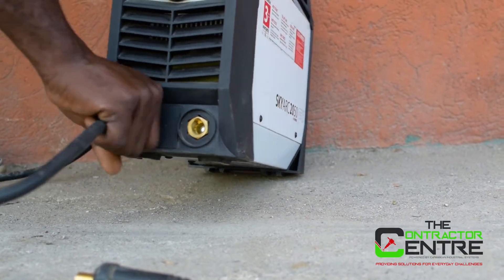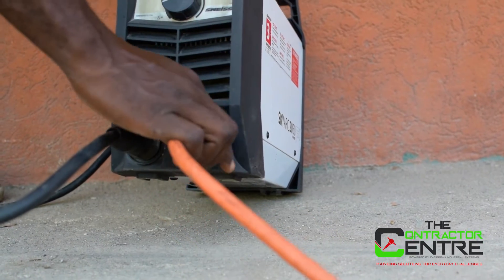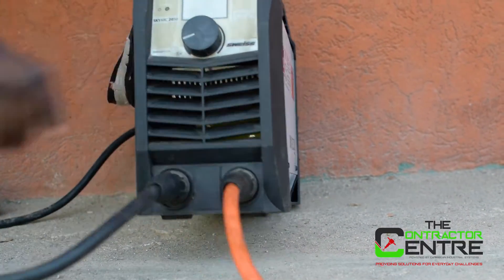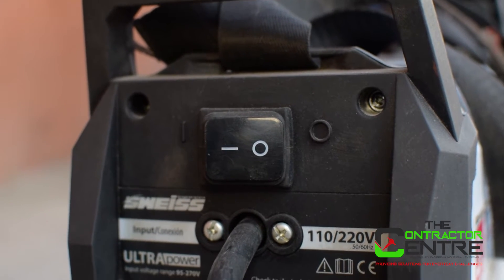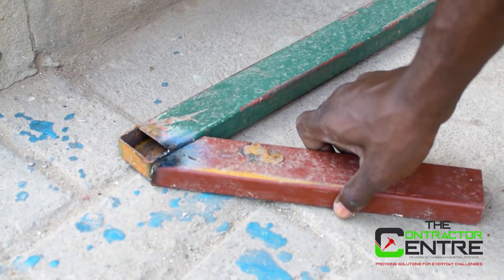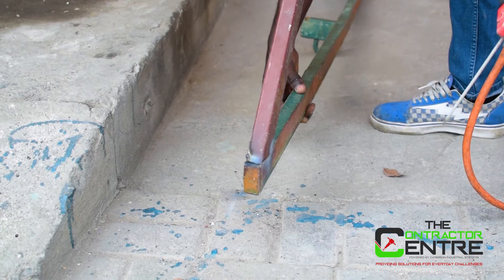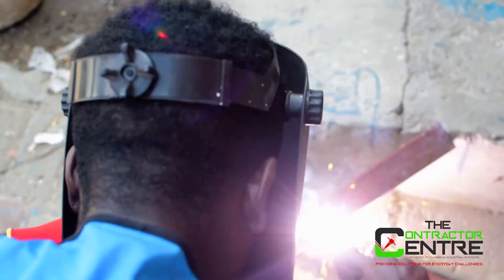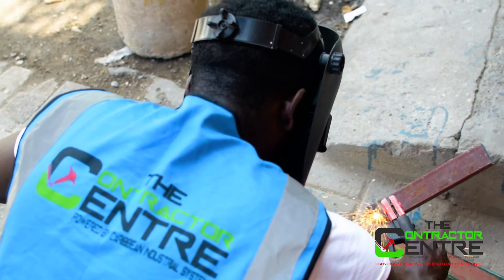HOW TO USE OUR WELDING PLANT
Using our Sweiss welding plant Skyarc 2050 is easy!

 Put on your safety gear and let’s go!

1) Connect earth cable and electrode cable and twist to lock them in place
2) Connect welder to power source (110 or 220 socket  or generator)
3) Insert welding rod in electrode holder
4) Clamp earth clamp to one end of metal
5) Turn on welder and adjust knob to desired voltage

Start welding!!!